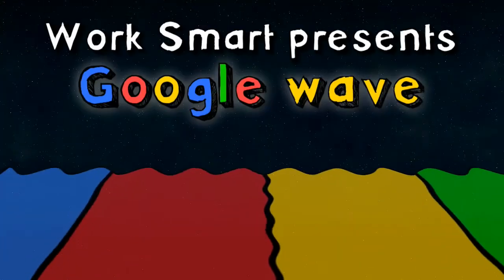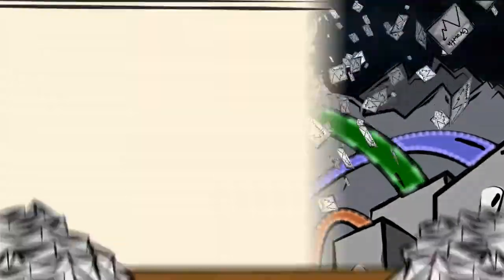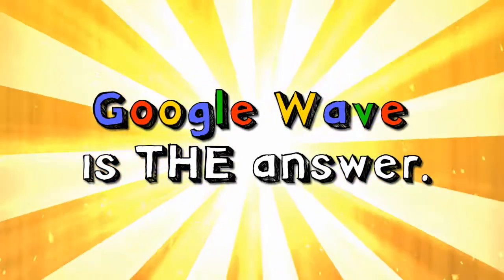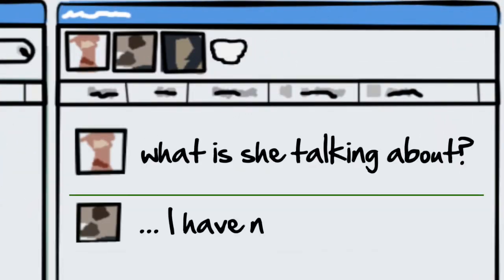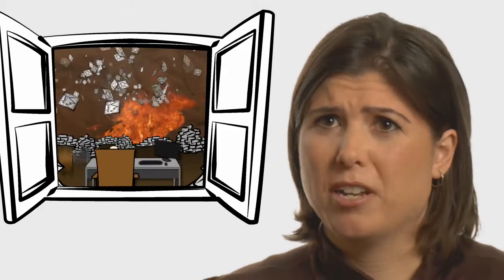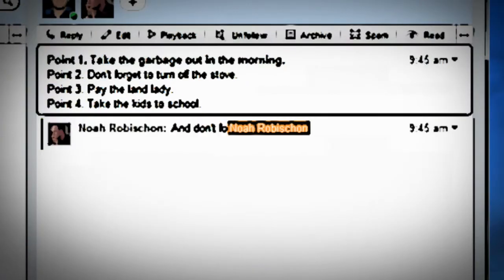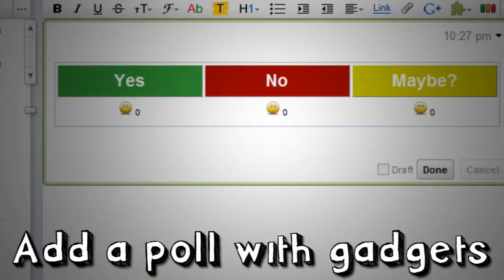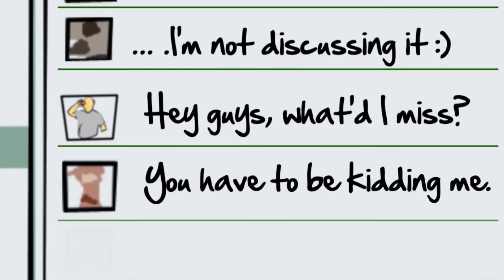Work Smart: Three Ways to Use Google Wave in Your Business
Google Wave is an exciting new tool that combines the best features from email, instant messenger, forums, and wiki's into a single interface. In Wave, a group of people can simultaneously edit the same document in their web browser in real-time. That means that you can watch your co-workers' cursors type keystroke-by-keystroke on your screen as they work. Wave is flashy and full of potential—but what can you actually use it for?